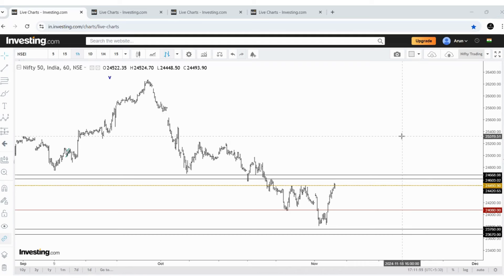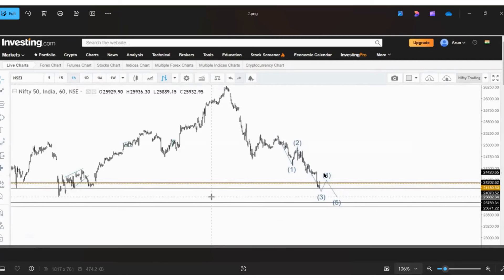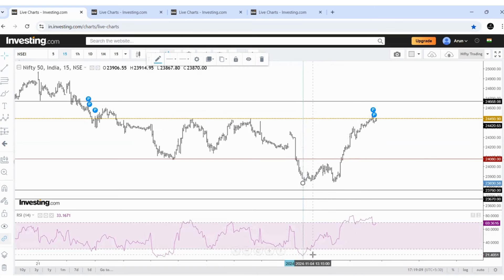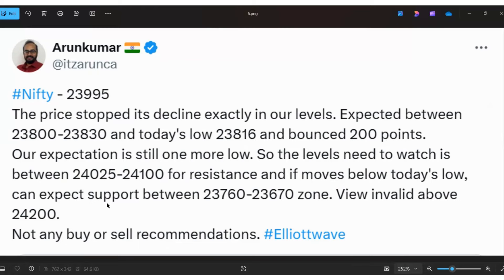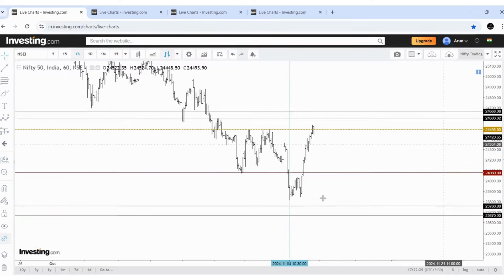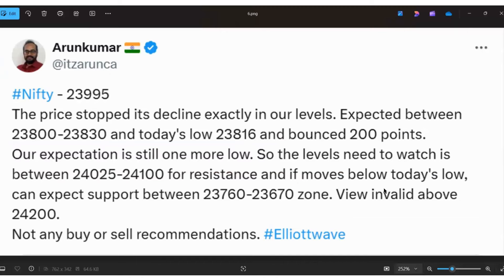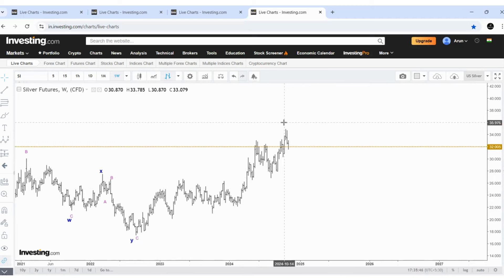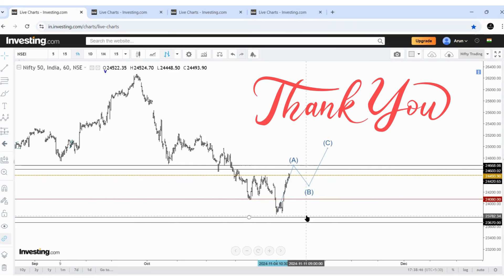Correction over or just a bounce ? Why RSI is not working during correction ? Nifty | Magic Fibs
The price took support from our expected level of around 23800 and bounced. Is this the end of correction or this is just a bounce ? Important levels has been shared. Also explained in-detail, the step by step by method of identifying the support during the correction.
View shared about Nifty Banknifty Smallcap Silver.
All are shared for learning purposes only and not any buy or sell recommendations.

Course Details :

Most advanced Elliott wave theory Course - Transform your trading to the new highs

With much satisfaction, I am releasing my own Elliott wave course "Waves Leads the Price". With 350+ charts, you will learn this ultimate skill in
100% practical way. From beginner to professional trader, anyone can register this course to learn the most advanced market study - Elliott waves.

I can proudly say that, this is "the Purest Form of Elliott Wave Trading".

Technical Analyst knows the rules and guidelines of Elliott wave theory. But how to trade based on this theory is little tricky. I am trying to solve as much as possible.

We know the Rules of Elliott wave theory but do you made profit out of it. These are practical and simple guide to view and analyze the chart and take position and getting the desired results.

Always, gradually buy the levels and not in one go. Risk management is key to long term success in Markets

Disc: I am not SEBI registered. Elliott waves is a technical analysis done to predict the probable movement in Markets. Don't treat it as any sort of recommendation and advice.

Charts used in video - Investing.com